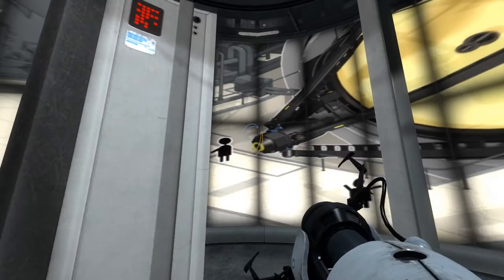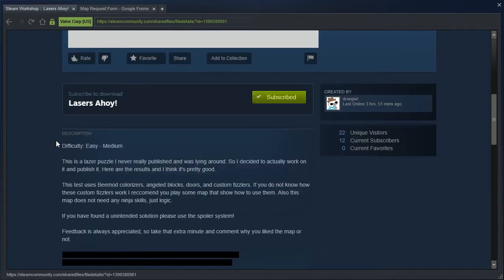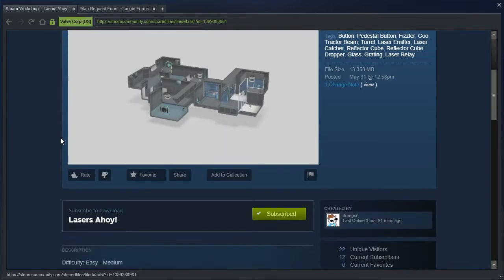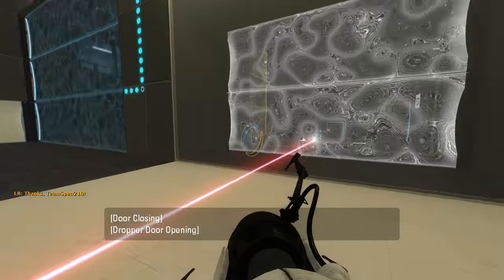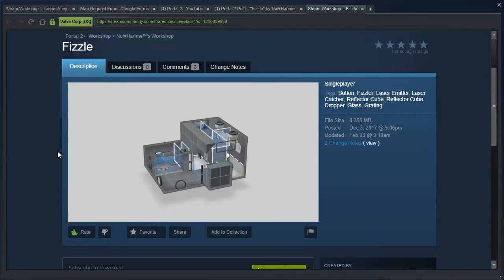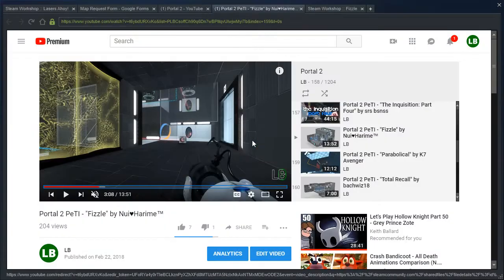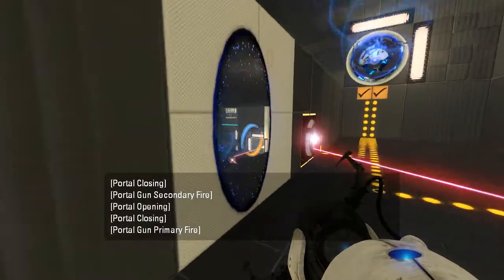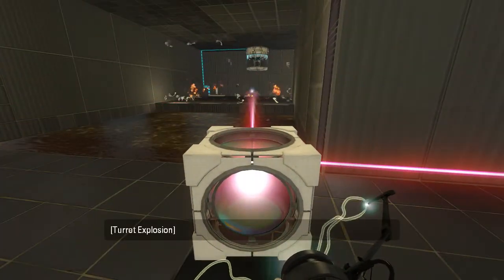Portal 2 PeTI - "Lasers Ahoy!" by drangia! & Nui♥Harime™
Blind playthrough. It's one thing to take inspiration from another map, and another thing entirely to exactly replicate someone else's puzzle. You should really ask for permission and add the author as a contributor instead of just crediting the original, and in this case I don't really see why a replica is even necessary.